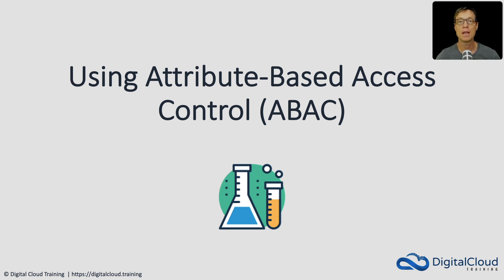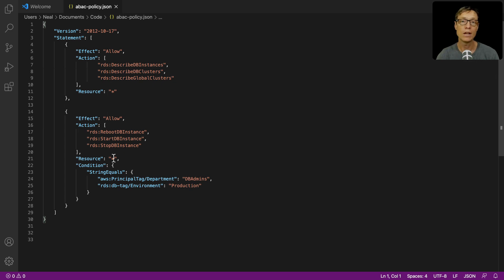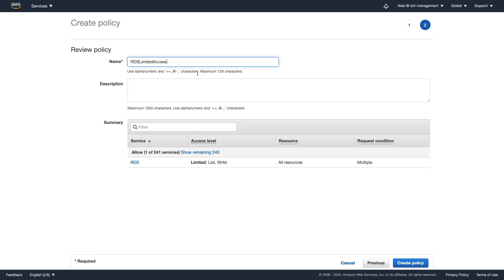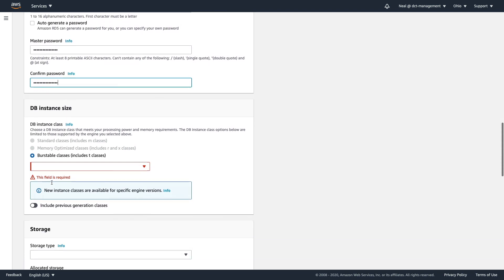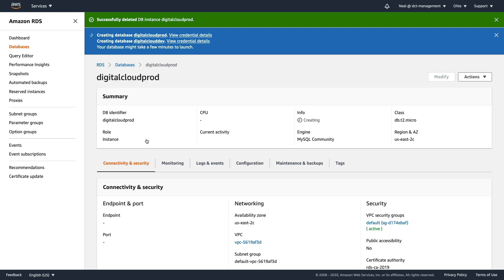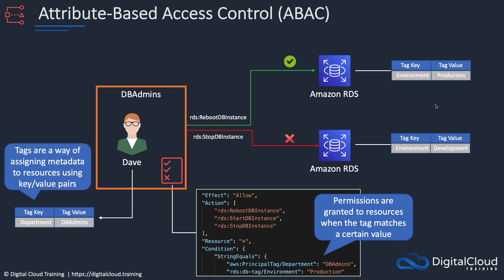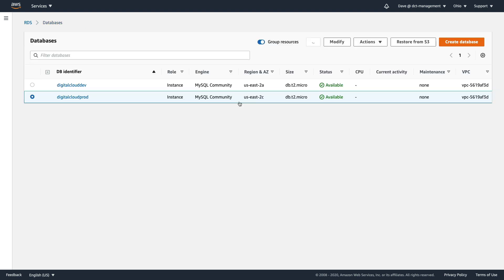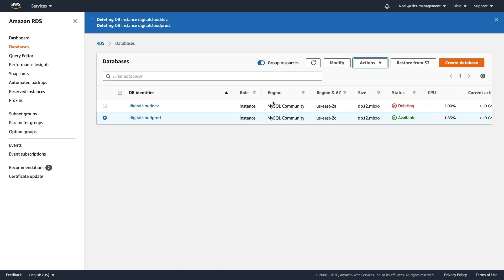Implementing AWS IAM Attribute-Based Access Control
AWS IAM Attribute-Based Access Control (ABAC) is a way we can use tags on our resources in AWS to apply access control. The tags are used in combination with Identity and Access Management (IAM) policies to authorize access to AWS resources. In the hands-on lab, you'll see an example of authorizing (and denying) access to specific Amazon RDS instances for an AWS IAM user account.

📌 Timestamps
0:00 - Introduction
0:39 - Policy Setup
2:34 - Group & User Creation
3:14 - RDS Instance Setup
5:24 - Testing ABAC
8:09 - Cleanup

This video is an excerpt of our AWS Identity Management Video Course.